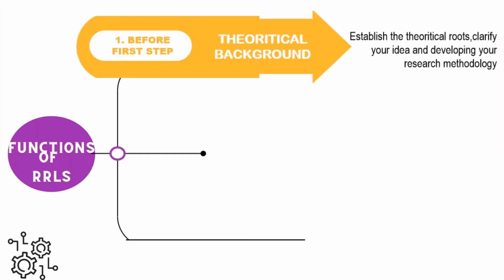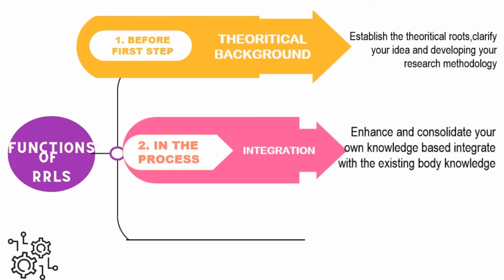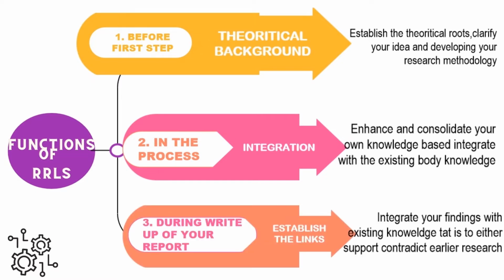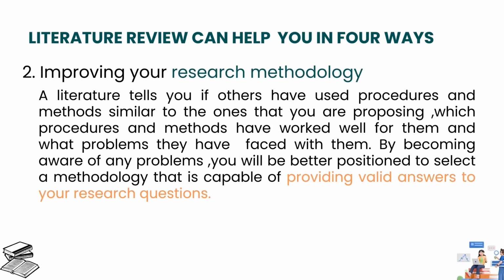FUNCTIONS OF REVIEW OF REVIEW OF RELATED LITERATURE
Functions of RRL
1. Theoretical Background
2. Establish the Links
3. Integration